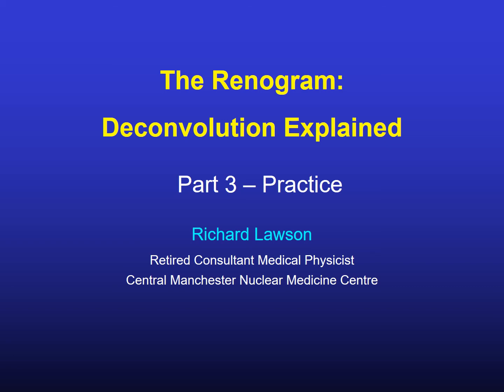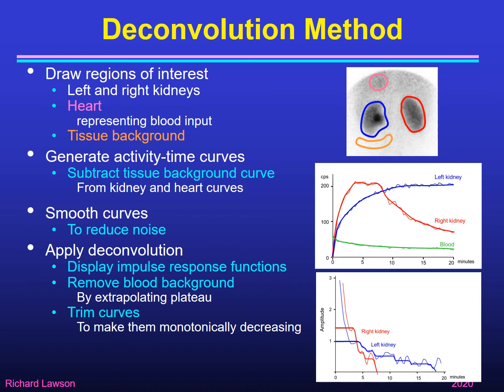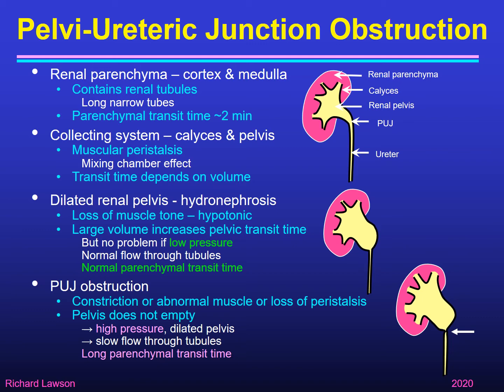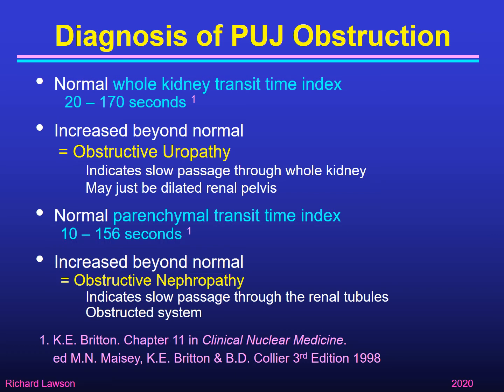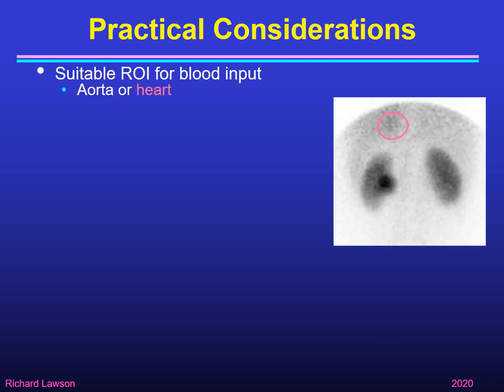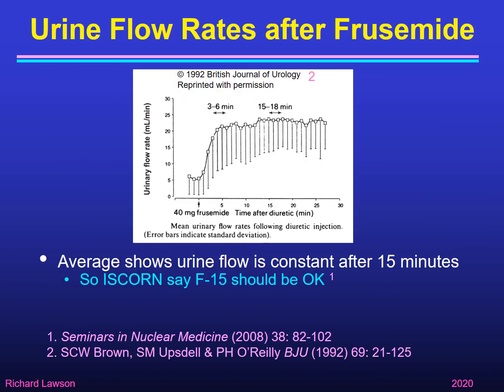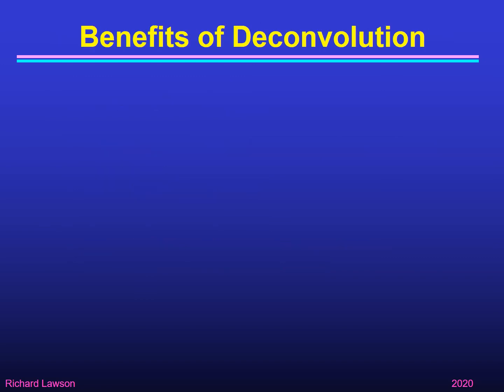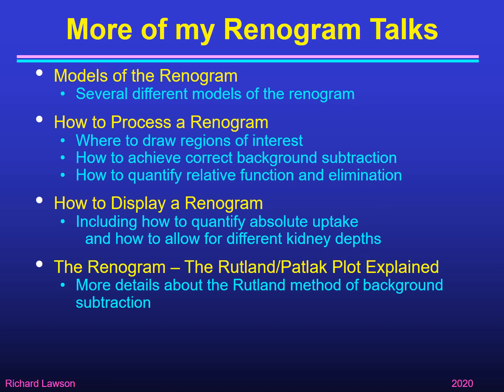The Renogram: Deconvolution - Part3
This is the third part of my talk explaining how deconvolution analysis of the nuclear medicine renogram can be used to calculate kidney mean transit times. This part describes how deconvolution can be used to calculate parenchymal transit time and how this can be used to diagnose pelvi-ureteric junction (PUJ) obstruction. It discusses the practical considerations and some limitations of the method.